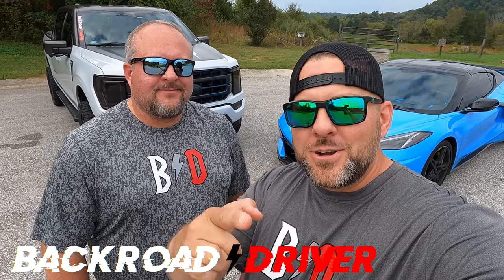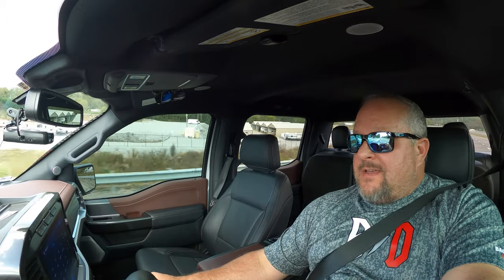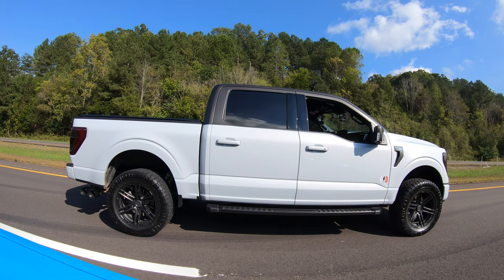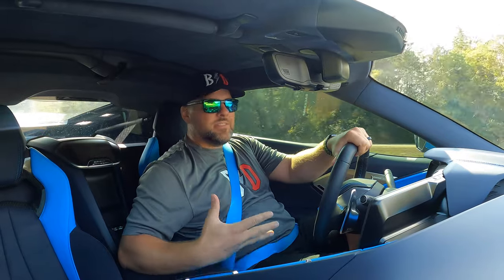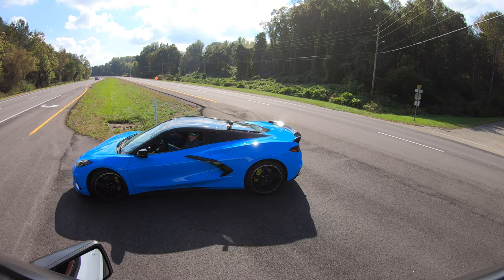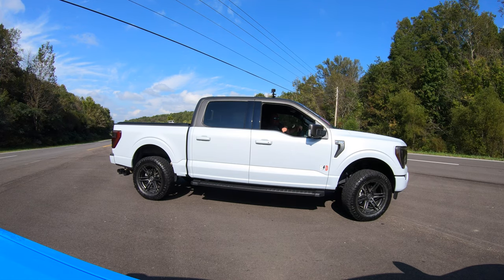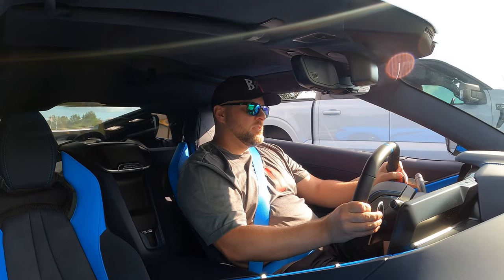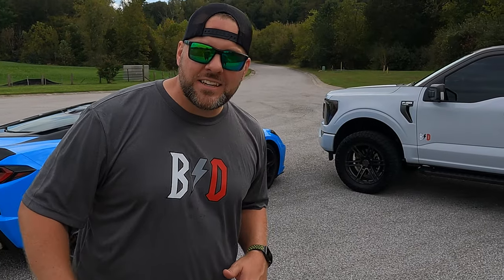Supercharged 2021 F150 vs. C8 Corvette! Drag Racing & Roll Racing!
In this video Sam's 2021 F150 5.0, "THE HAMMER", with the 775 Horsepower Whipple Supercharger upgrade take on America's new supercar, our C8 Corvette with the Z51 package.  We show you two drag races from a dig and 4 roll races from 30, 40, 50, & 60 MPH. If you've wondered how the new Whipple F150 would stack up against the best America has to offer, here is your answer...

Auto Vlog - Mitchell Watts - Town and Country TV - Hoovies Garage - TJ Hunt - Street Speed 717 - Streetspeed717 -Emilia Hartford - ItsJustA6